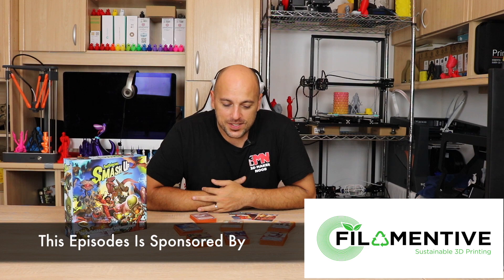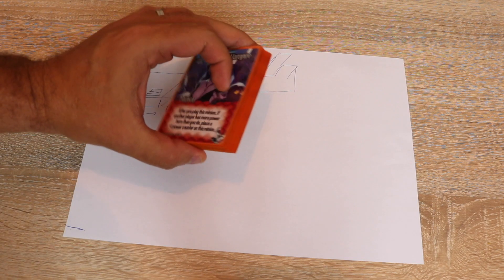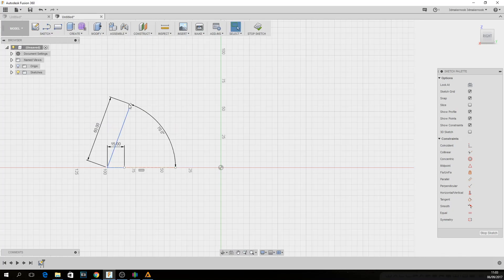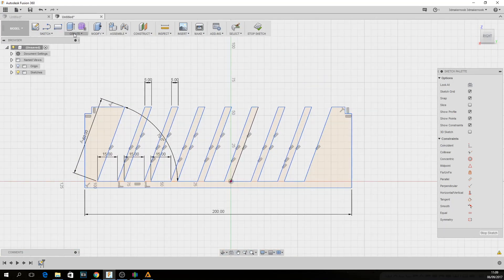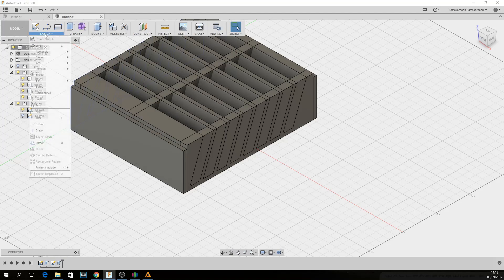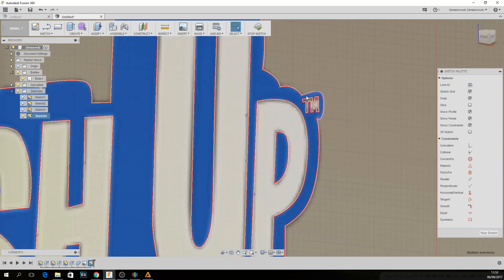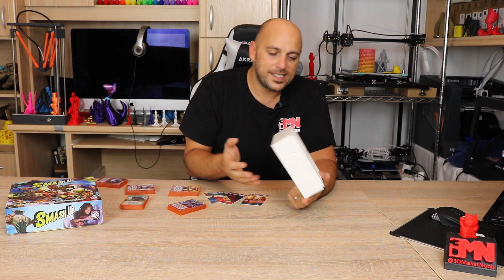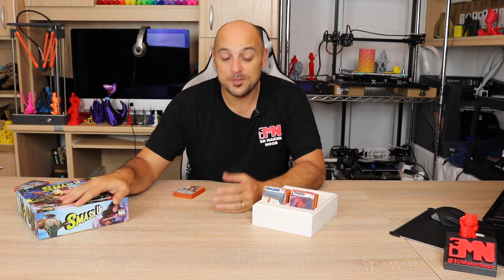Designing And 3D Printing A Custom Case For My Smash Up Card Game On Fusion360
Time to get back into Fusion 360 and design another functional part. This time i try to create a box to hold all the factions from Smash Up the Card Game. Obviously, i am going to design this my way :)

Want to send me something? go ahead:

Constitution Street,
Mosta, MST 9059
Malta
Europe